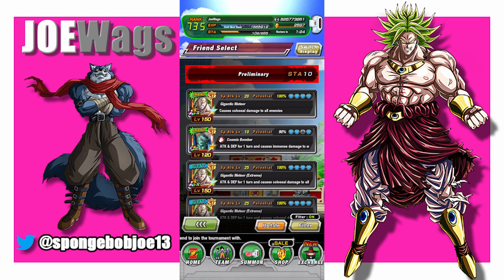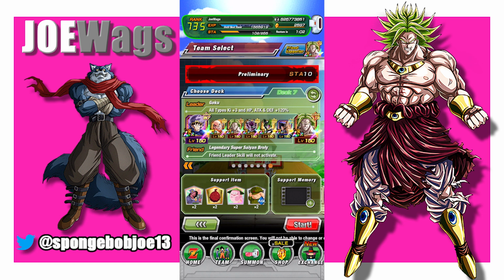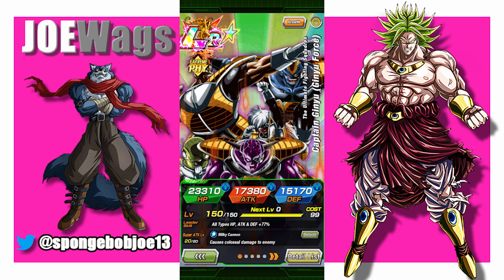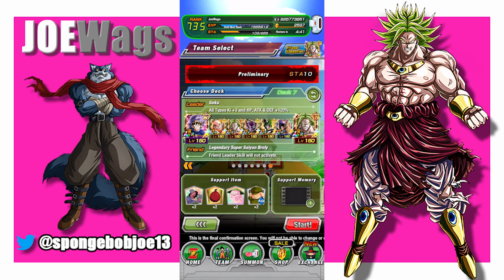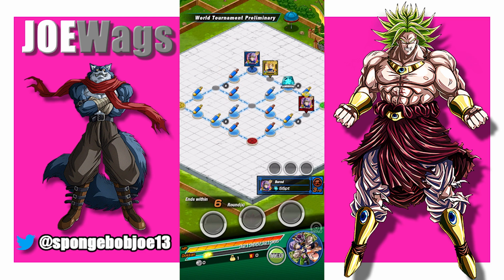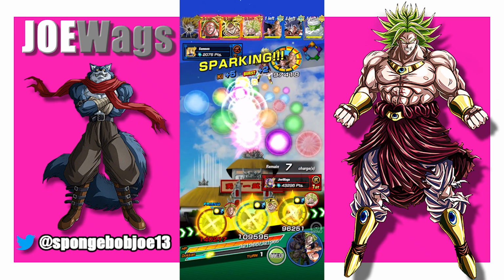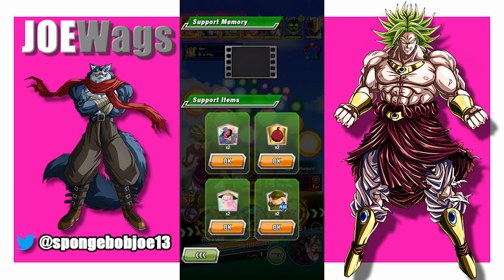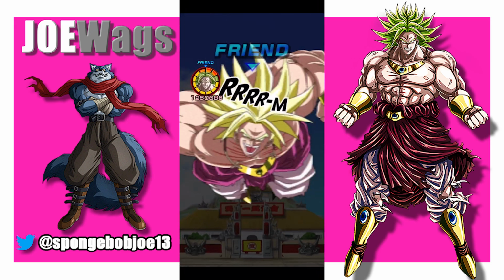DOKKAN BATTLE WORLD TOURNAMENT FULL LR TEAM SHOWCASE!!! HOW TO GET THE MOST POINTS PER RUN!!!